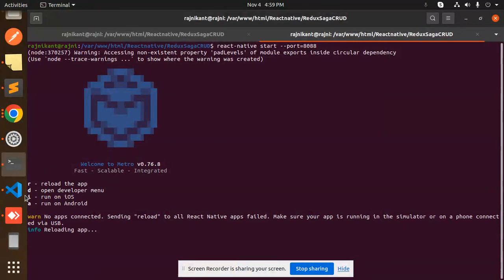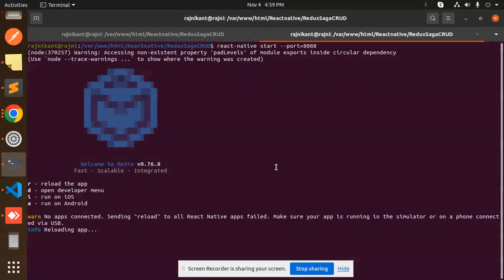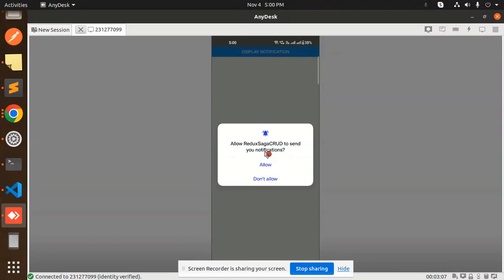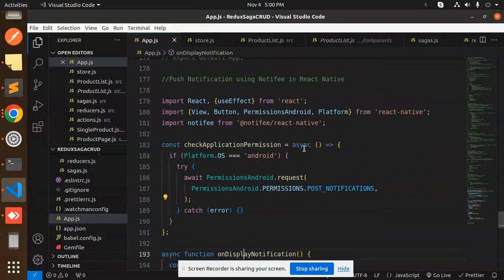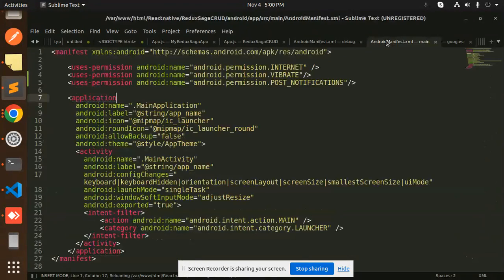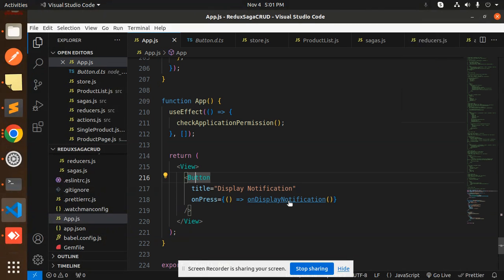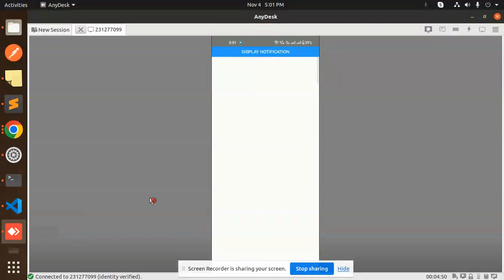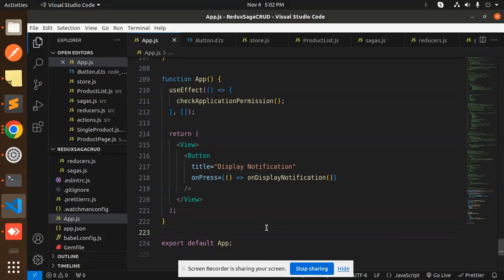Mastering Push Notifications with Notifee in React Native! 🚀📱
Notifee is a library for React Native, bringing local notification support to both Android & iOS applications.

A feature rich Android & iOS notifications library for React Native.
Are you a React Native developer looking to enhance your app's user engagement and stay ahead in the competitive mobile app market? Look no further! In this step-by-step guide, we'll show you how to harness the power of Notifee, the ultimate tool for handling push notifications in your React Native app. 📲💥
    Set up Notifee in your React Native project effortlessly.
    Create eye-catching and user-friendly push notifications.
    Customize notification styles, sounds, and actions.
    Handle user interactions with notifications.
    Optimize notifications for both iOS and Android platforms.
Push notifications are a game-changer for user retention and interaction, making your app stand out. With Notifee, you'll be equipped with the skills to deliver timely and engaging messages to your users, driving them back to your app. 🌟

Join the ranks of top mobile app developers and take your React Native app to the next level! Don't miss out on this opportunity to boost your app's visibility and engagement. 🔥💼

 React Native | Notifee | Push Notifications

Nest